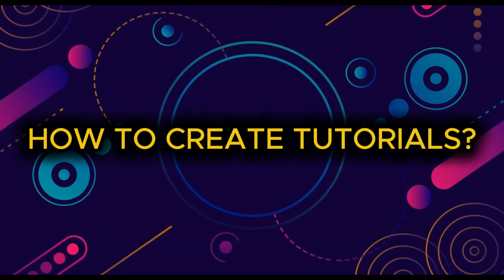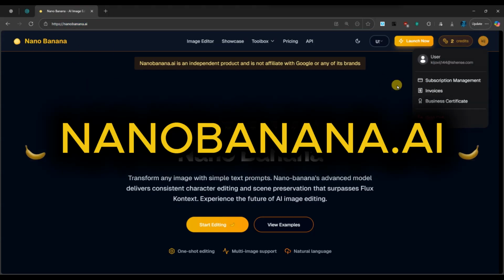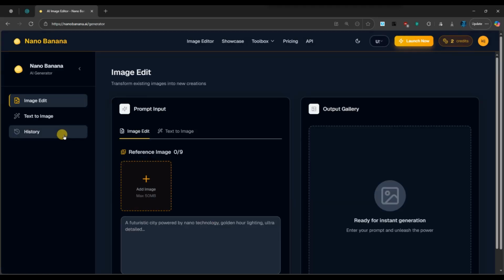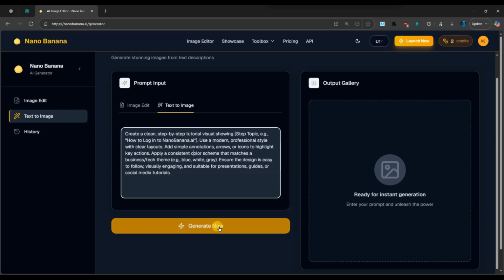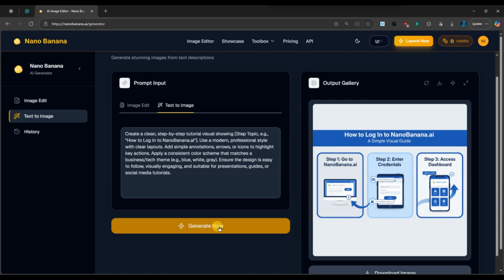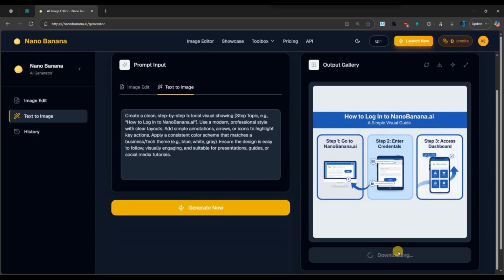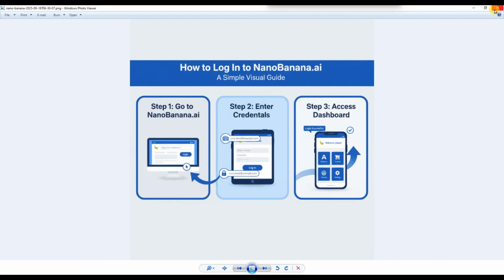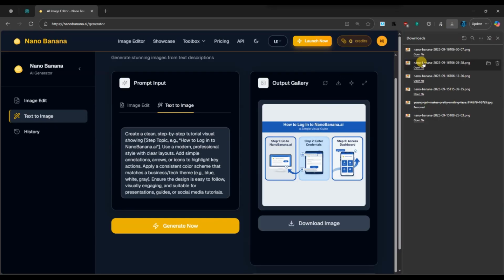How to Create Tutorials with NanoBanana.ai 2025?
Want to create professional tutorials quickly and easily? In this step-by-step guide, we’ll show you how to create tutorials with NanoBanana.ai using AI-powered tools. Learn how to generate high-quality visuals, add captions, text annotations, and AI voiceovers to make your tutorials engaging and easy to follow. Whether you’re creating e-learning content, social media tutorials, or business training videos, NanoBanana.ai has everything you need to design visually appealing and informative tutorials.

We’ll walk you through generating images, enhancing visuals, combining steps into videos, and creating professional-looking tutorials without complicated editing software. Follow along to master NanoBanana.ai for your educational or marketing content.

Drop your questions in the comments, and we’ll be happy to help!